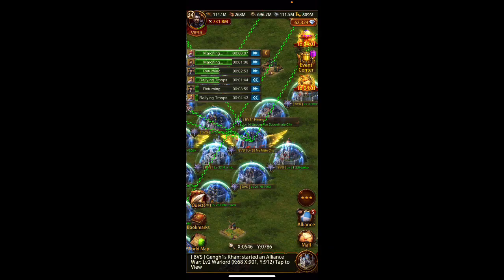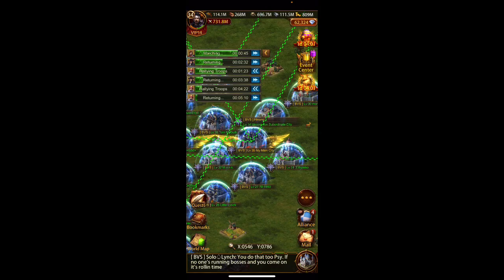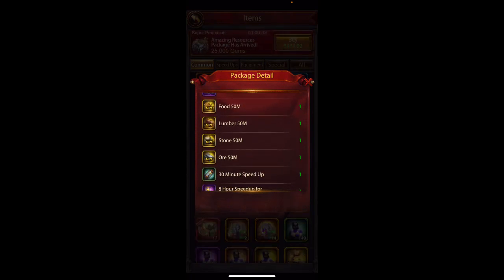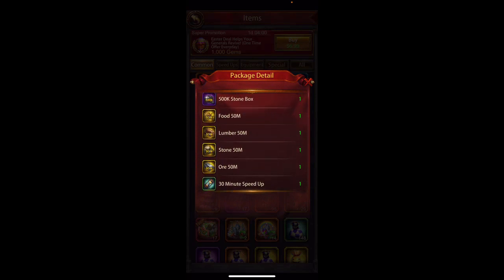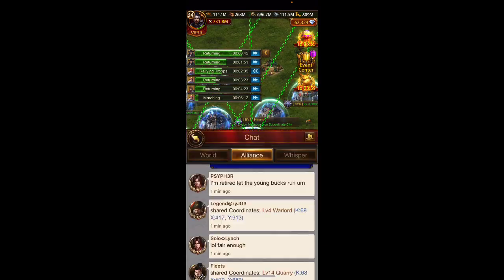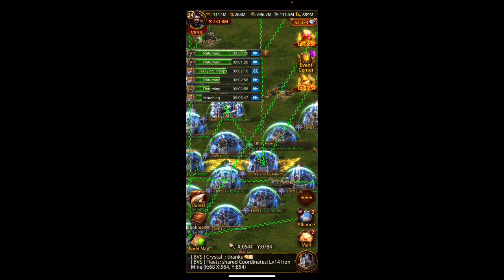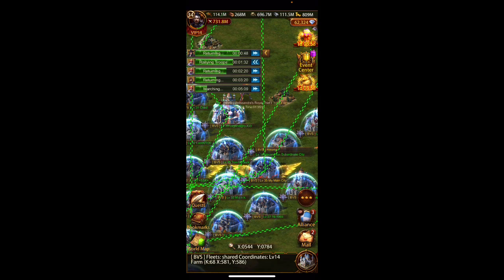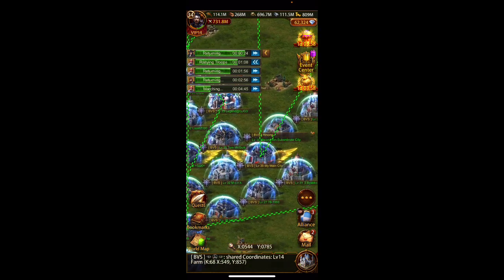Evony - ultimate war chests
What is the ultimate war period in evony